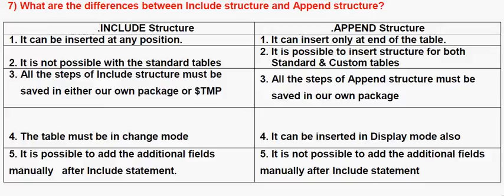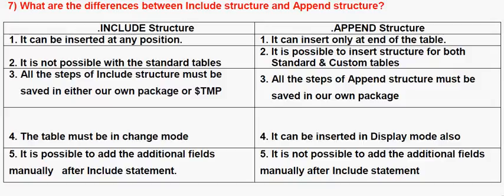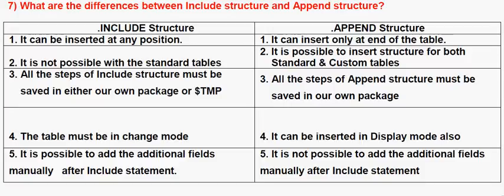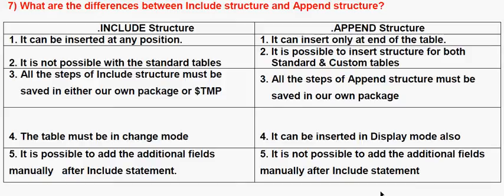What are the differences between Include structure and Append structure